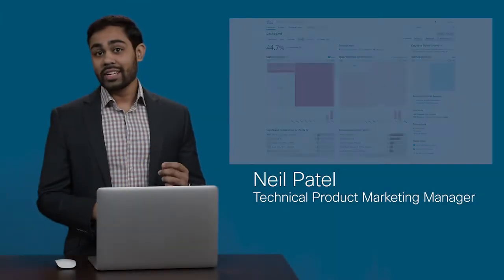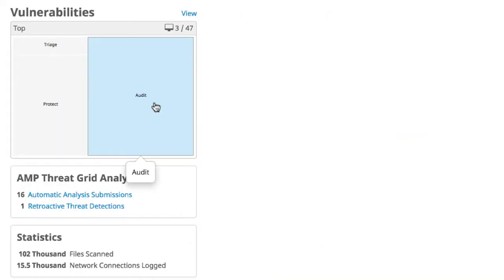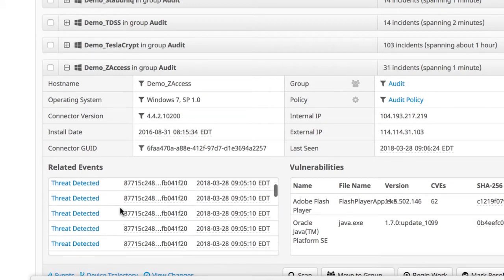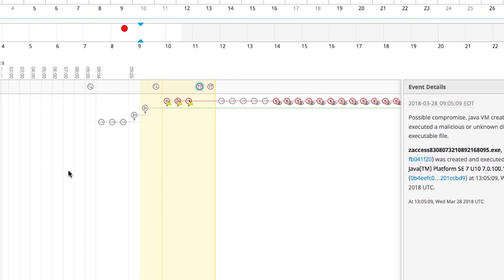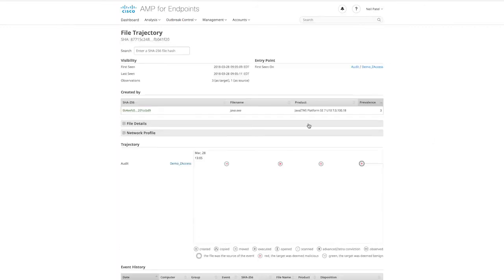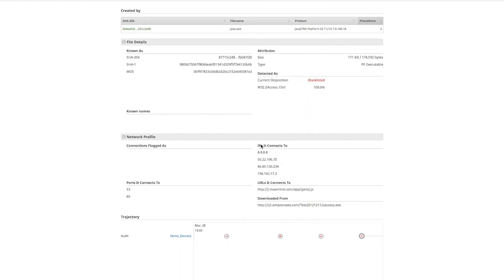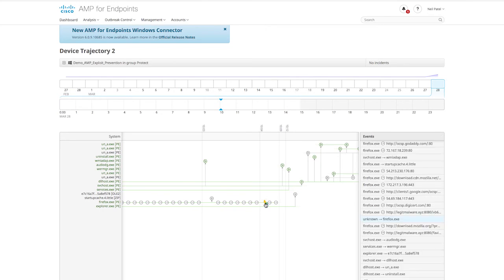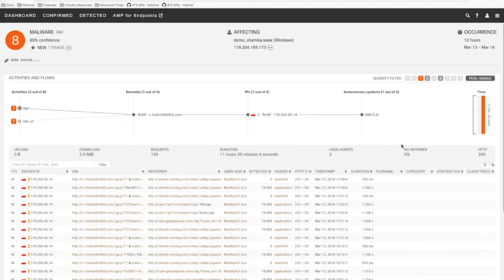Cisco AMP for Endpoints Demo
See how AMP for Endpoints, Cisco’s next-generation endpoint security solution, helps you uncover the 1% of threats you’ve been missing by stopping malware, eliminating blind spots, and discovering unknown threats.